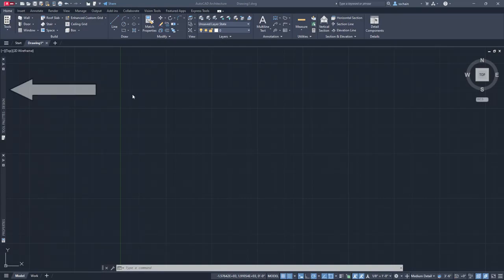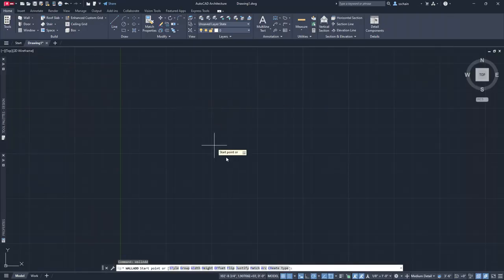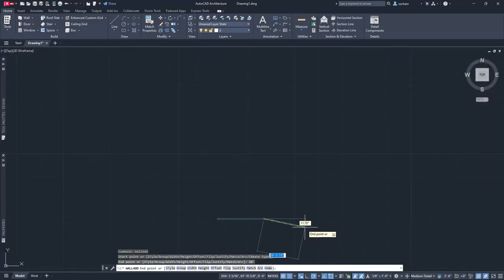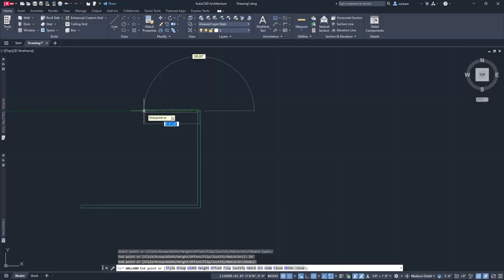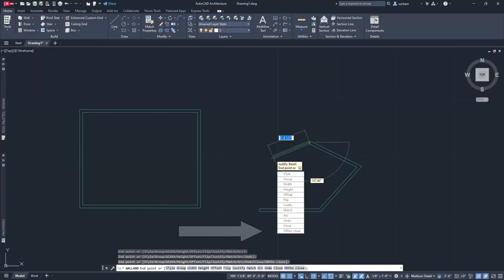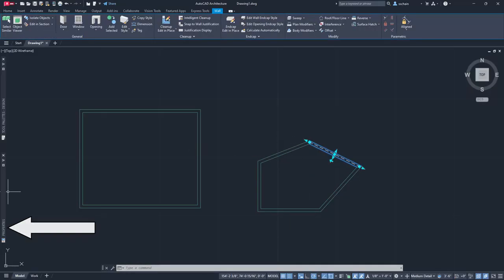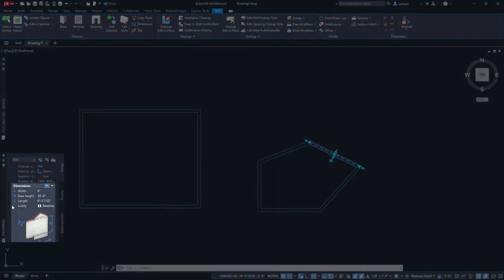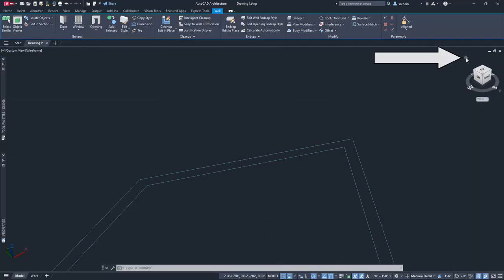AutoCAD Architecture 3